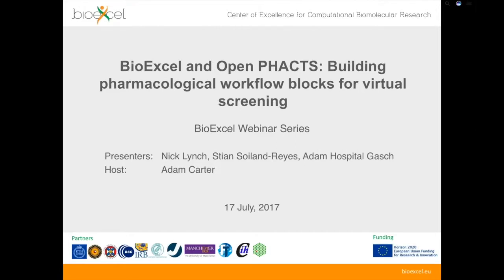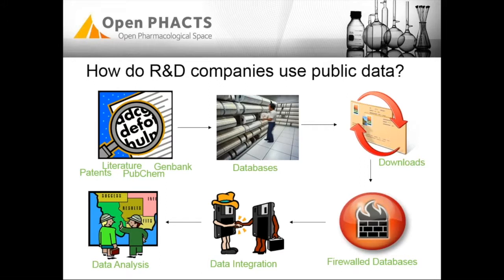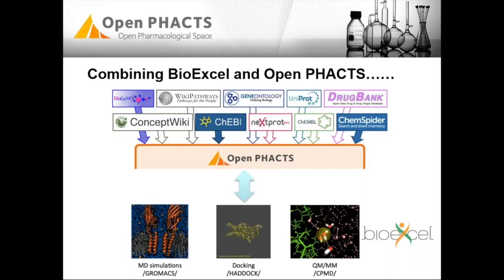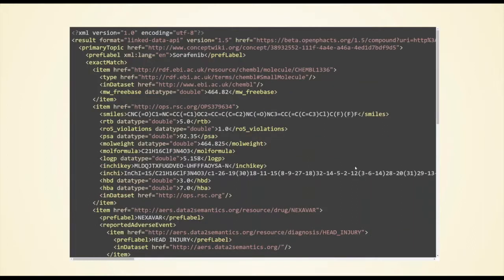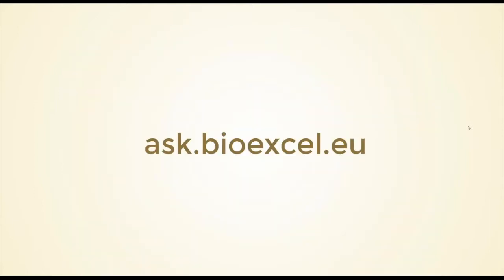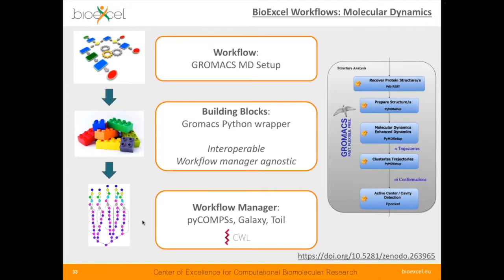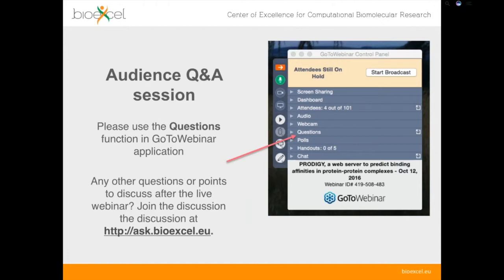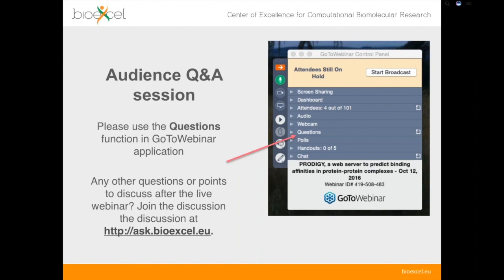BioExcel Webinar #15: BioExcel and OpenPHACTS: Building pharmacological workflow blocks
This is part of BioExcel's webinar series. to find out more and to view other webinars in the series.